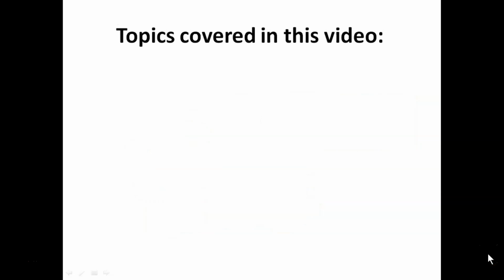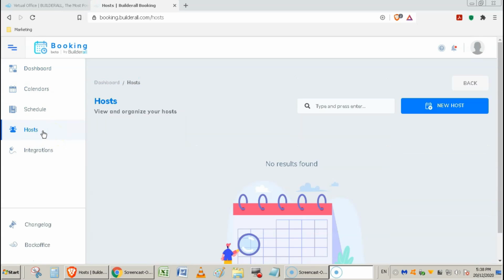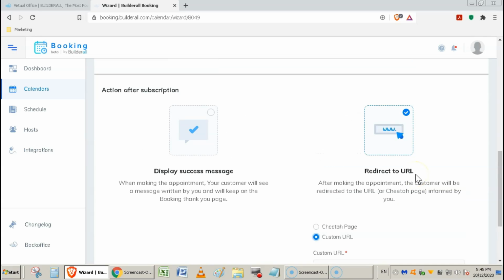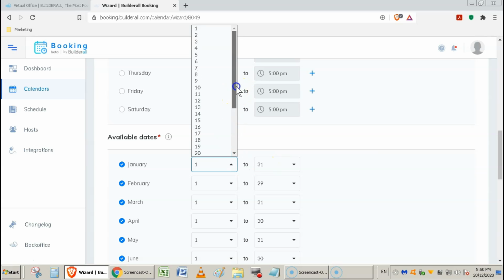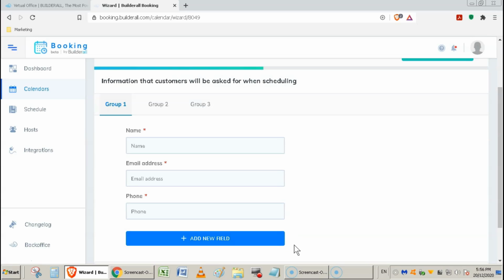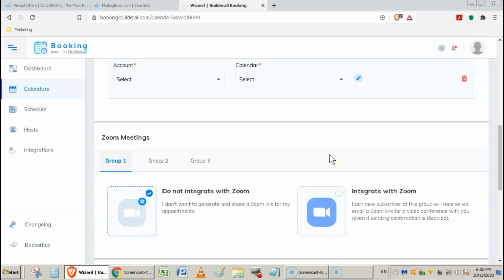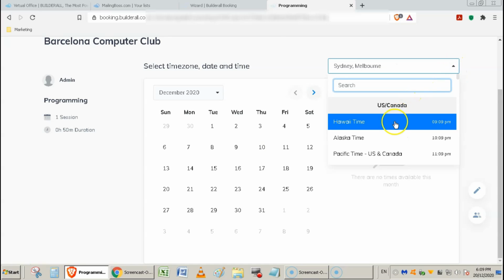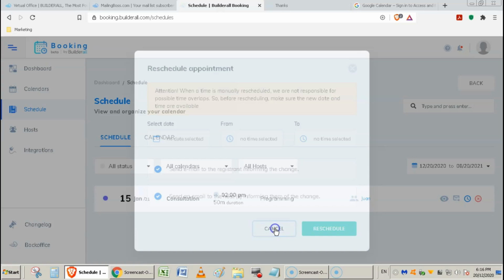How to create an appointment booking system inside BuilderAll 4 - Episode 0007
If you are loyal to Calendly then immediately look away.
In this video, I will show you a great alternative to setup your own independent appointment booking system that can also be linked to your gmail calendar too.

You can?